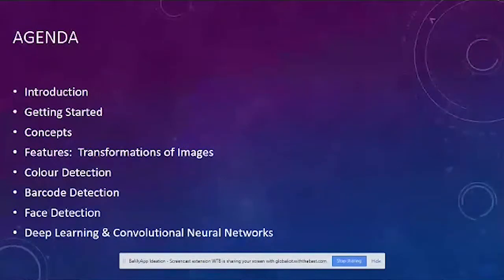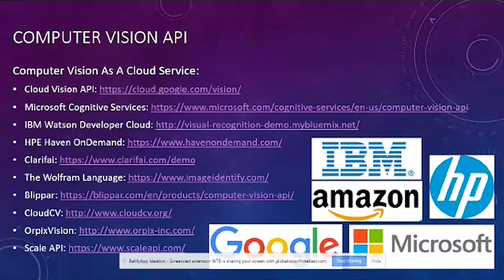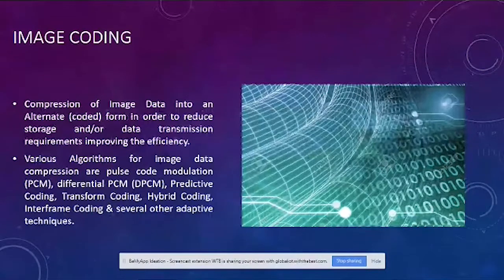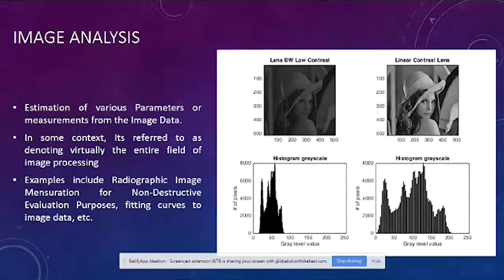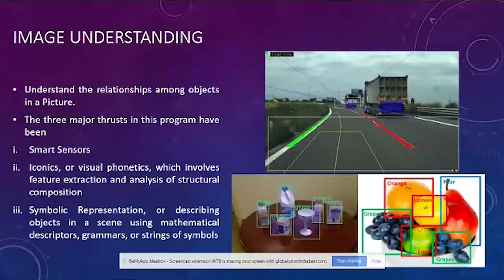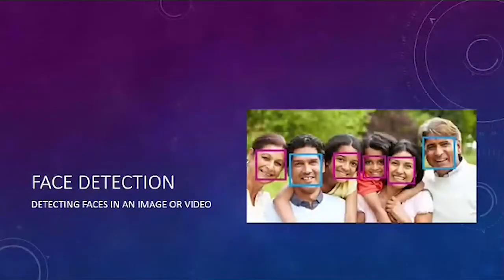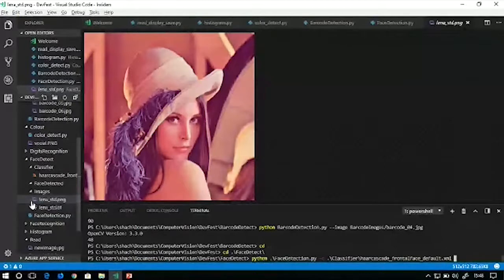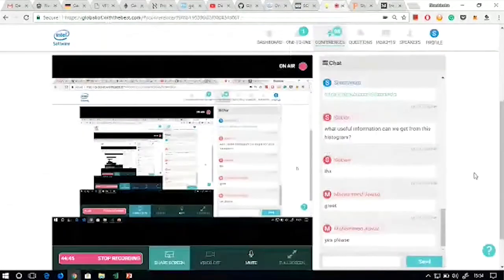Shachindra Spidey - KickStart Your Image Processing Adventures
Global IoT DevFest II November 7-8, 2017

The Global IoT DevFest provides industry thought leaders, innovators, developers, and enthusiasts worldwide a platform to share knowledge, present visions, conduct deep-dive training, and share real-world use cases and solutions. IoT experts and enthusiasts alike will come together in a virtual forum to share their voice, vision and solutions; teach and learn through sessions covering a wide range of topics; get connected through 1:1 mentoring sessions; and showcase cutting-edge IoT research and innovation.